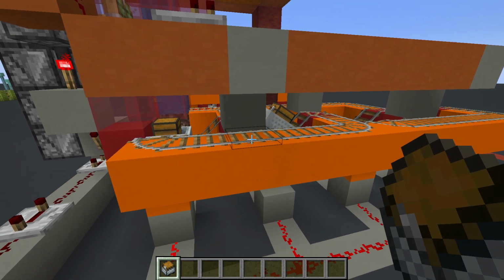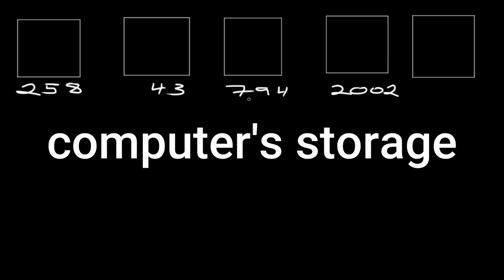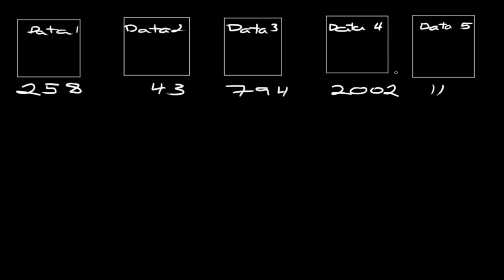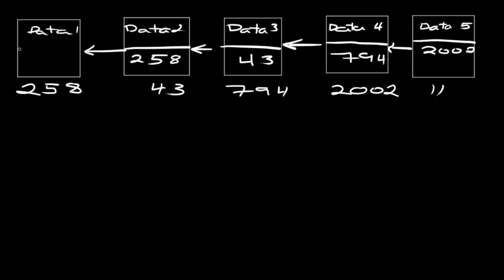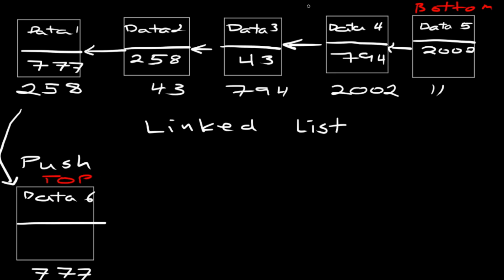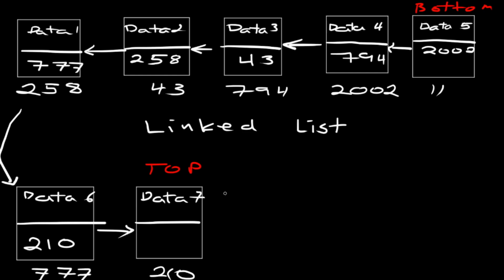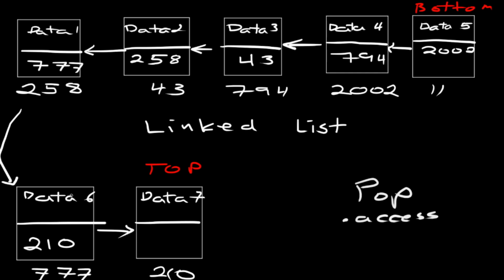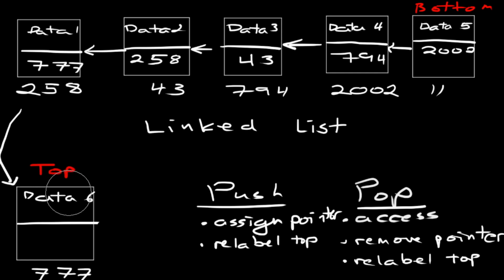This Minecraft Data Stack is Inefficient | F.O.A. 56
Last time we built a lovely stack in Minecraft. Today we'll talk about why it SUCKS. Or, at least, why you wouldn't want your computer using the version we came up with. We'll look at a much better way to implement stacks and discuss some ideas around efficiency and run time.

I made a mistake in this video, please watch the following to learn the proper stack implementation of linked lists

Chapters:
00:00 - Intro
01:14 - The Inefficiency
04:10 - Linked Lists
06:43 - Linked List Implementation of a Stack
12:25 - Concluding Thoughts & Outro